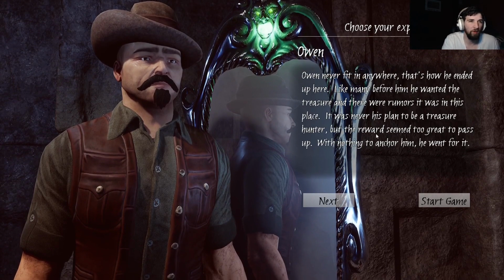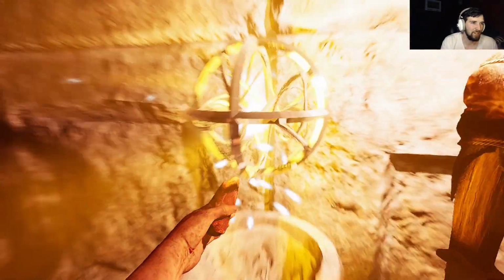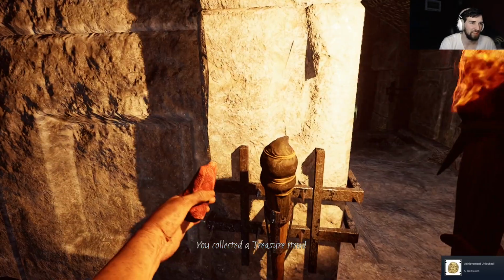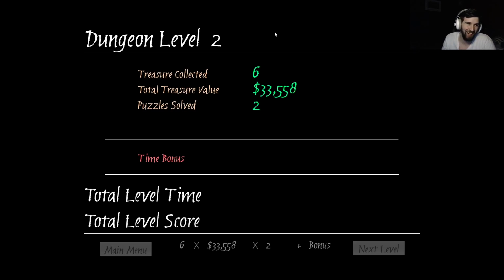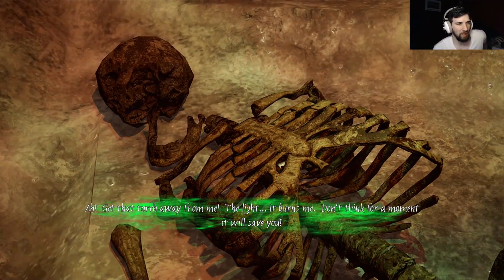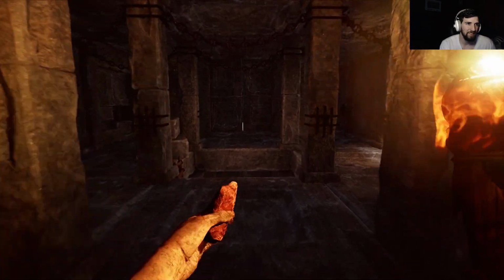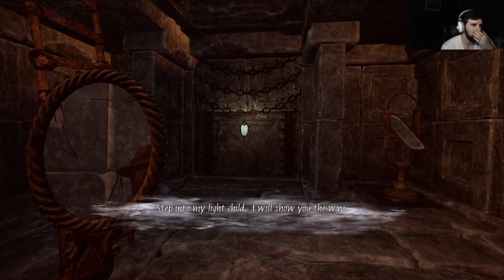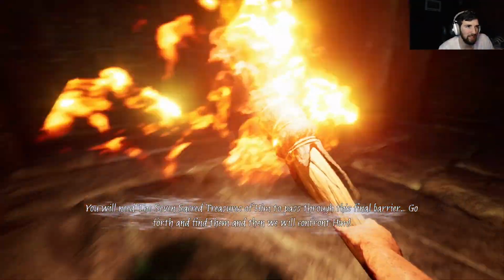Stay in the Light All 4 Puzzle Rooms the STRUGGLE my dudes